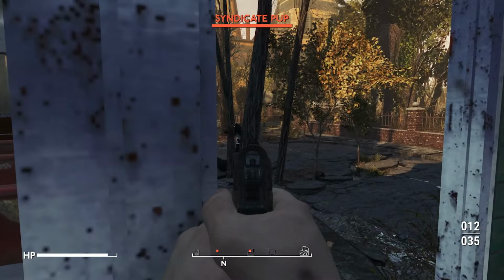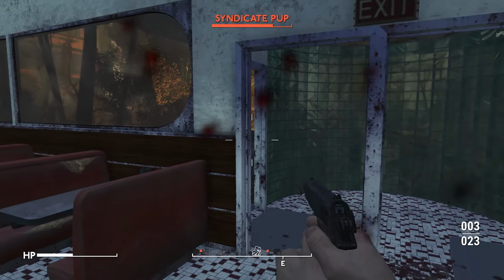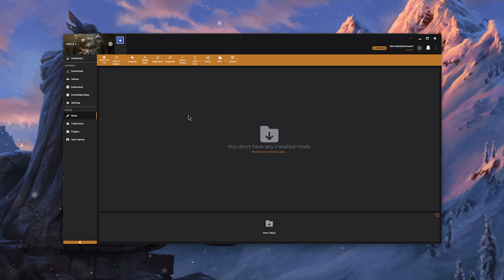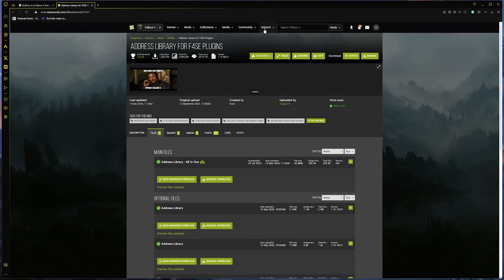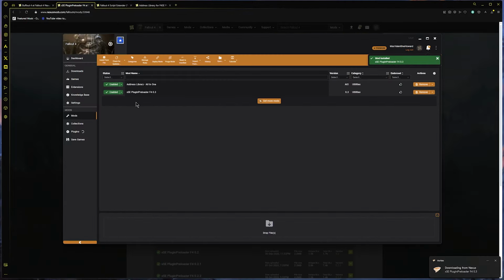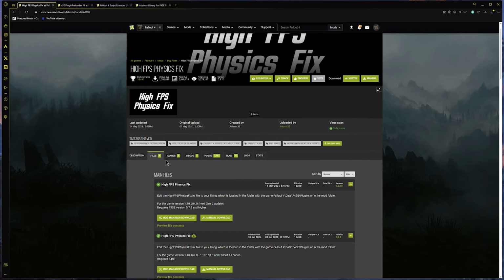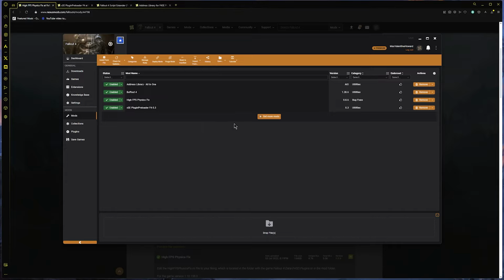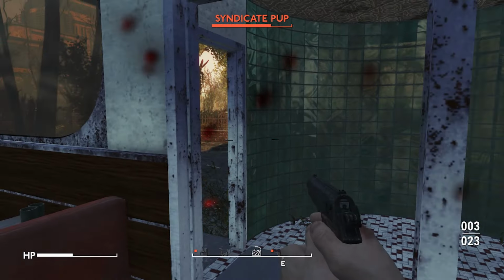I Fixed Fallout London